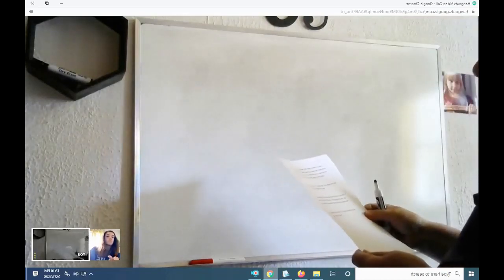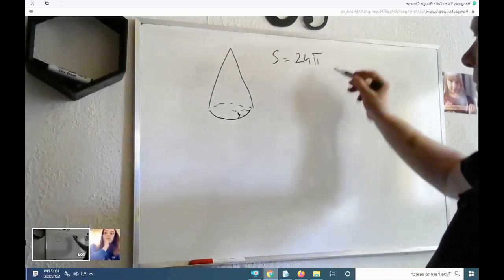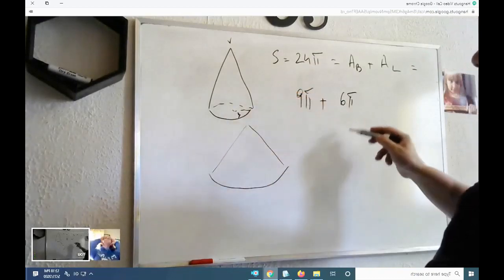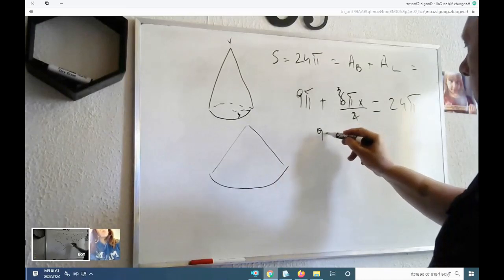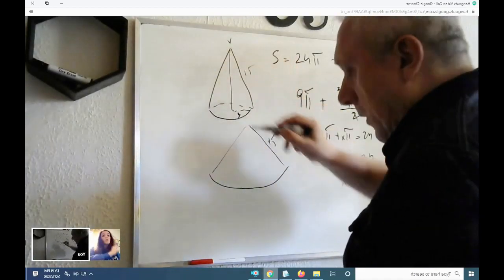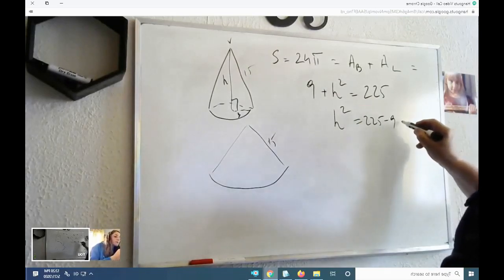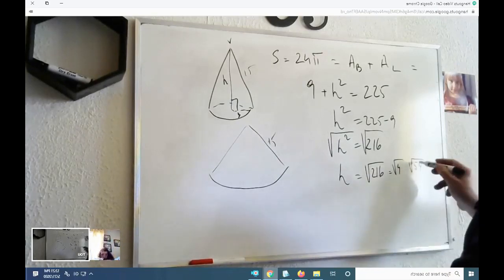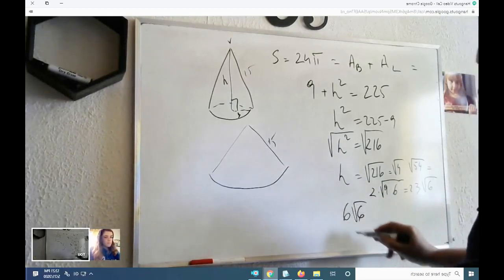Geometry Problem - Cone area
This site is about Accelerated Math learning by solving interesting problems.
Also try these online courses. Most affordable and quick.
1. All high school Math (Arithmetic, Geometry, Algebra, Calculus) in only 4x3 hours

2. Prepare for GED Math in only 3 hours

3. Learn Algebra 1 and 2 in only 24 hours and get credits towards high school diploma